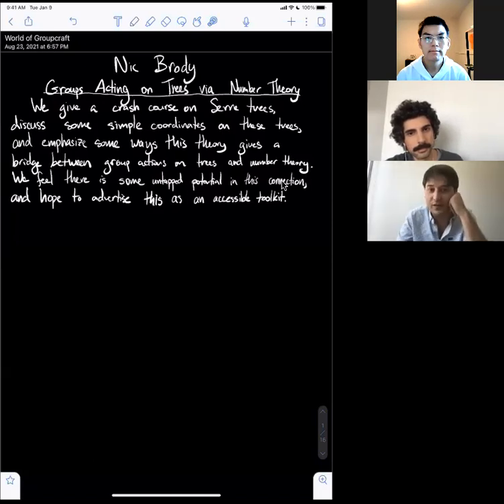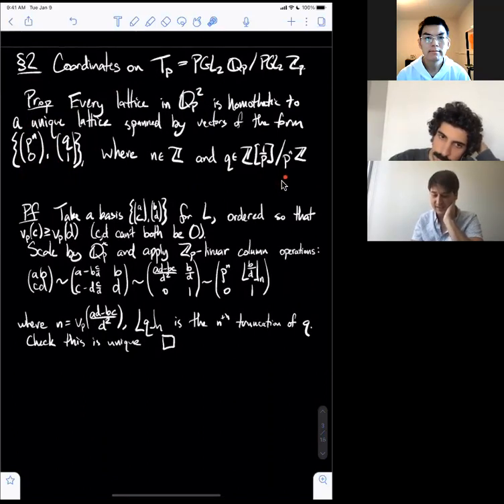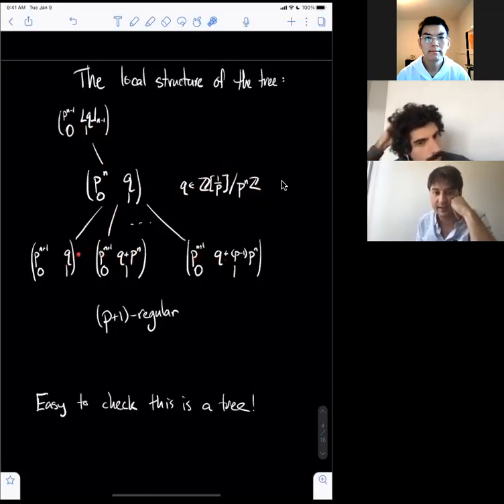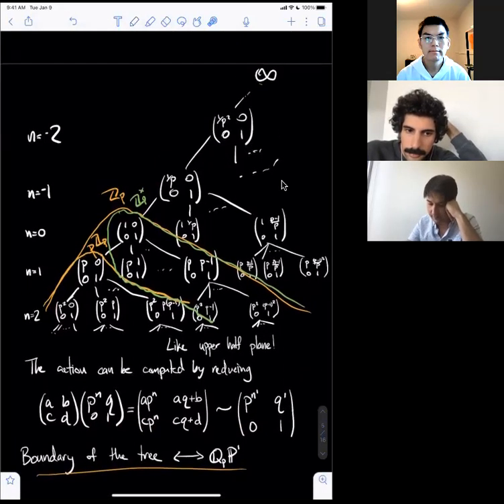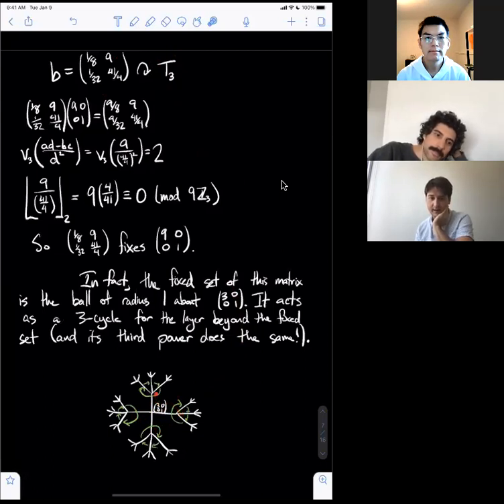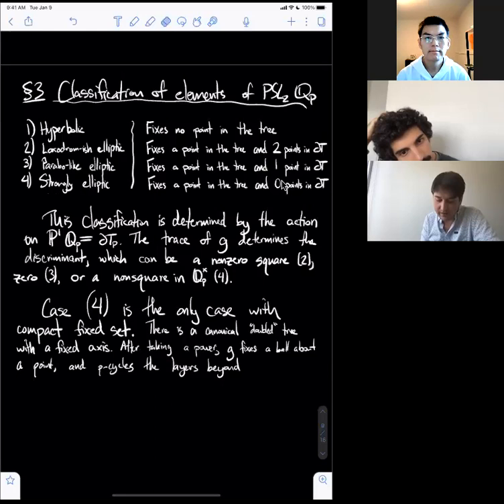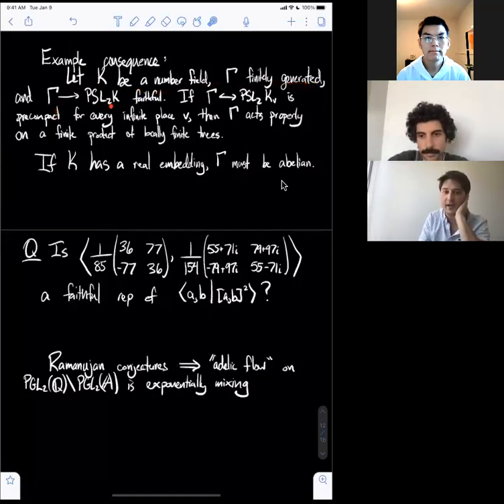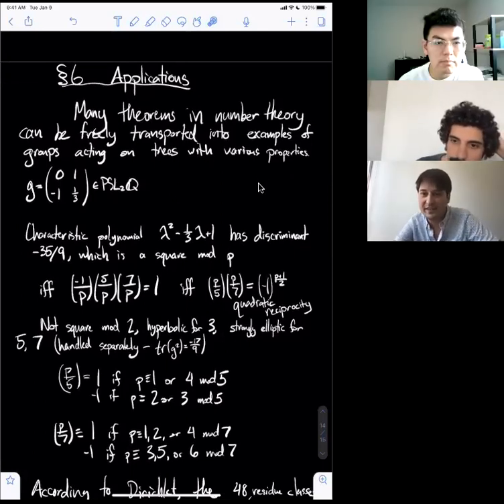WoG 2021 Talk 6.3: Nicolas Brody - Groups acting on trees via number theory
Speaker: Nicolas Brody (U. California, Berkeley)

Title: Groups acting on trees via number theory
Abstract: Trees are fundamental objects in geometric group theory. Constructing a nontrivial action of a group on a tree is akin to finding some tree-like structure on the group itself, decomposing the group into possibly simpler groups. Serre gave an arithmetic construction of group actions on trees; we describe this construction in a hands-on way that is easy to compute with, and describe how various arithmetic facts can offer interesting results in group theory and topology.